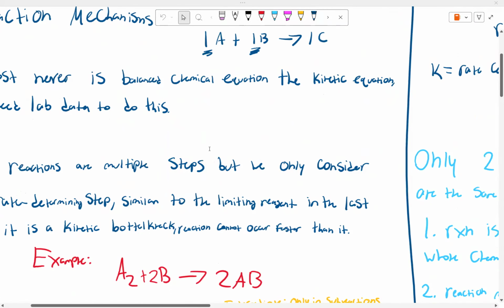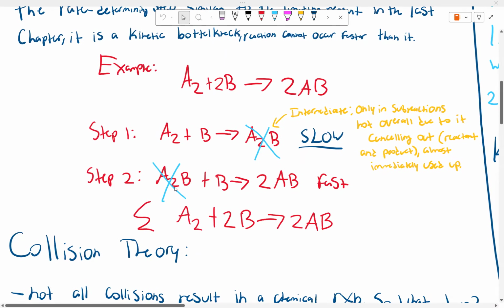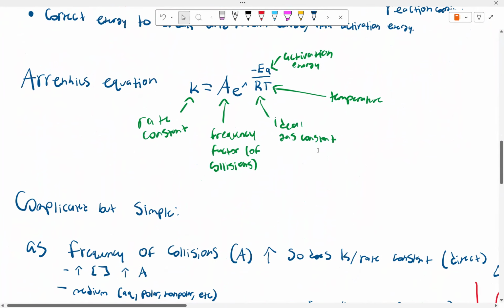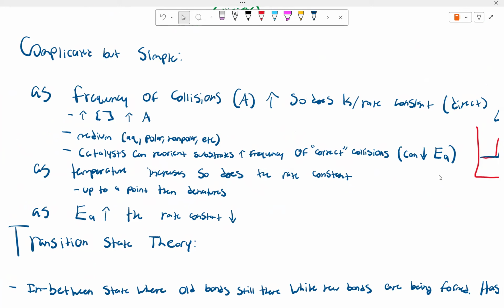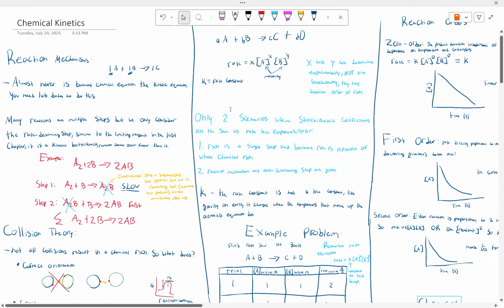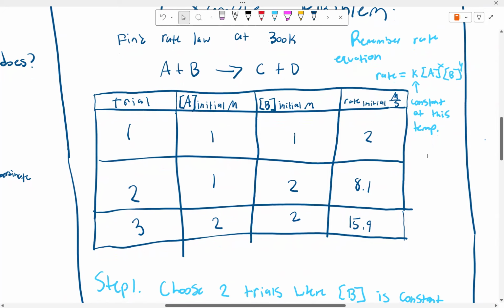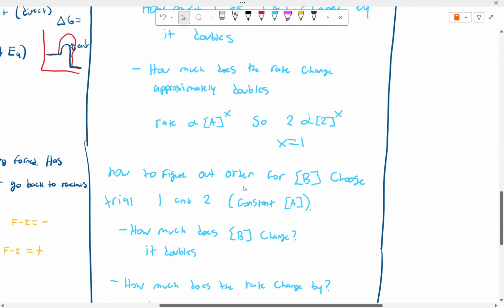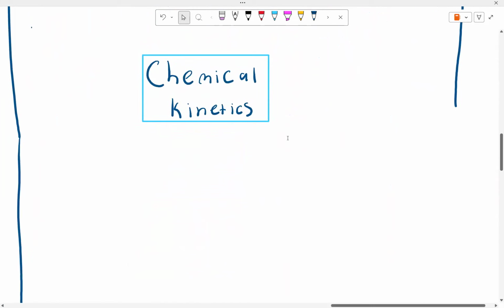Chemical Kinetics (MCAT)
Here I go over the 5th chapter of the Kaplan chemistry textbooks for the MCAT. Hope it helps :)